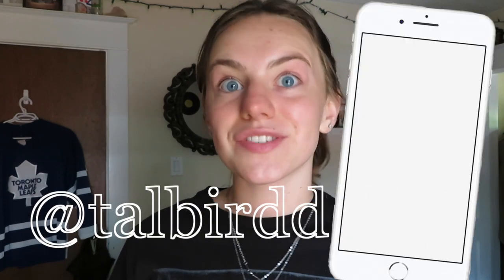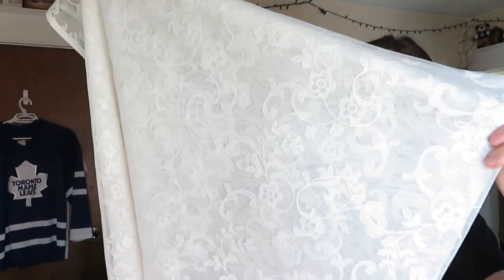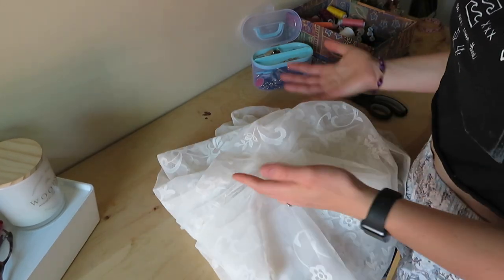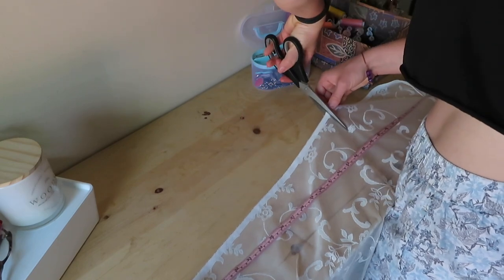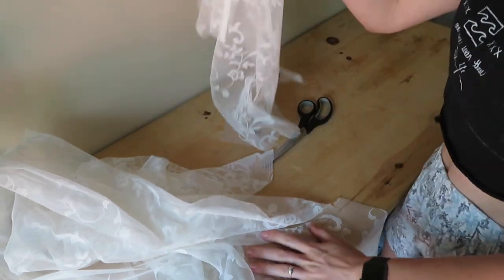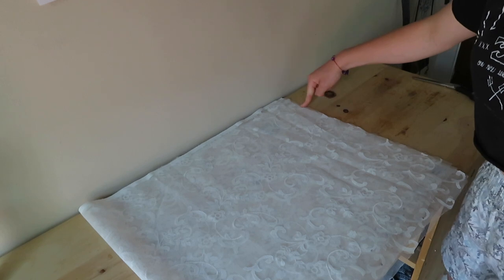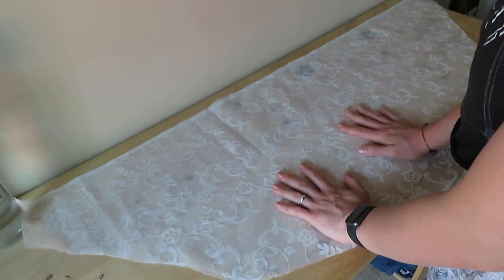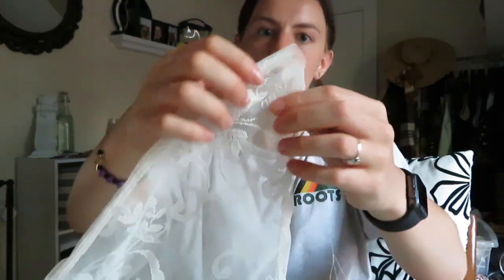how to make a DIY sarong at home | diy sarong Tal B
hey

welcome to my DIY side of my channel where I make clothes for really cheap  or even free with stuff that can be found from around your house!

-20 (March 21, 2000)

-Toronto, Canada